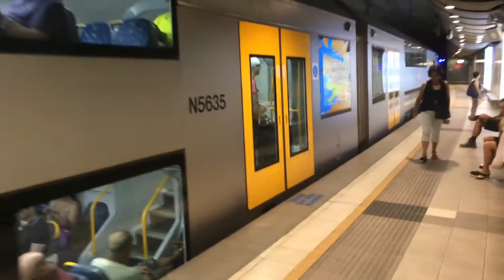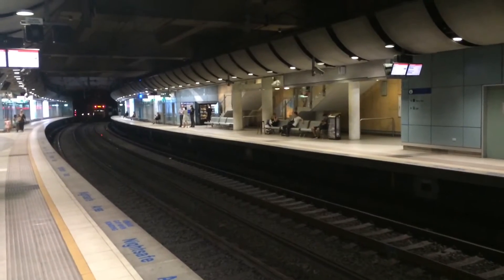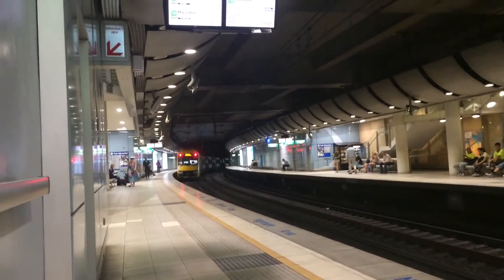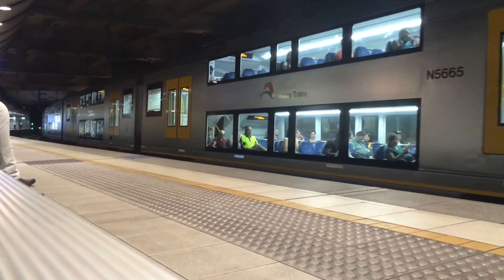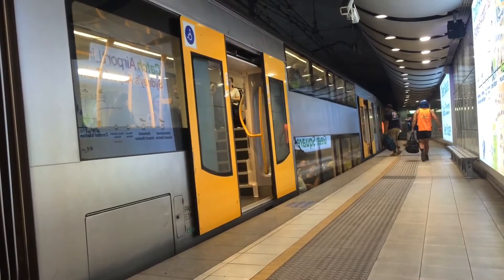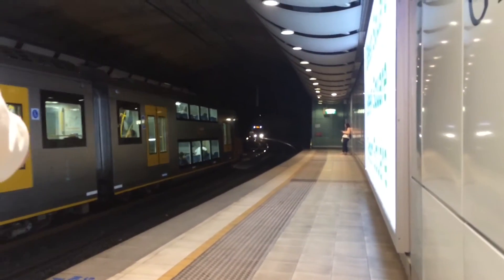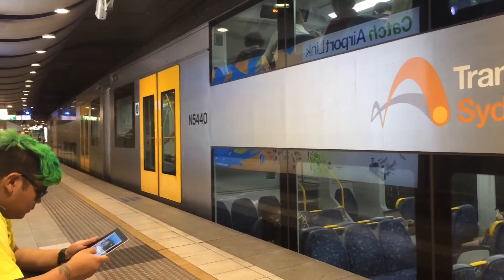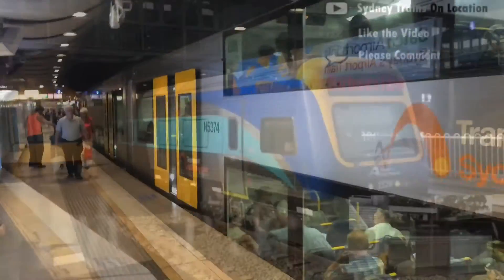Sydney Trains On Location Episode 709: Green Square Part 2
Filmed On: Tuesday 17/1/2017